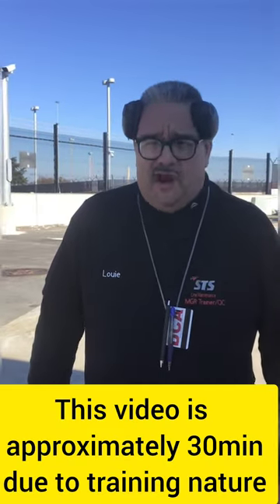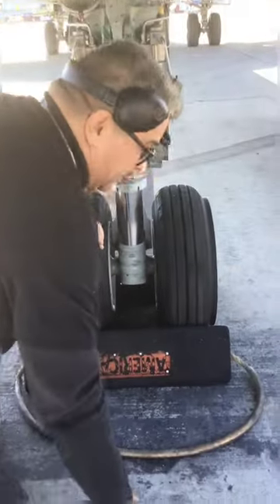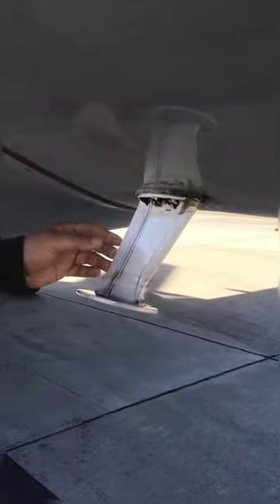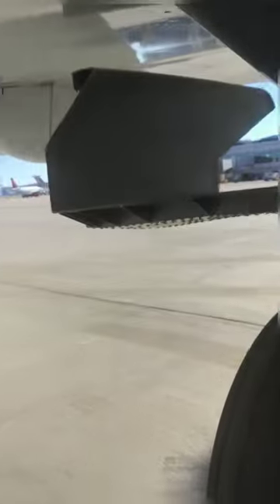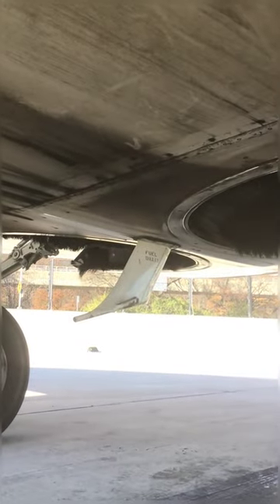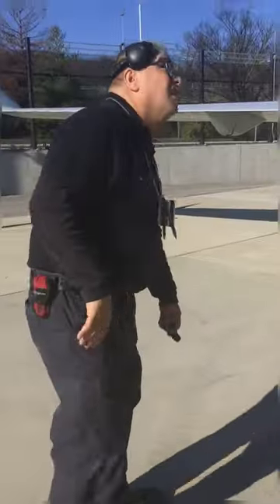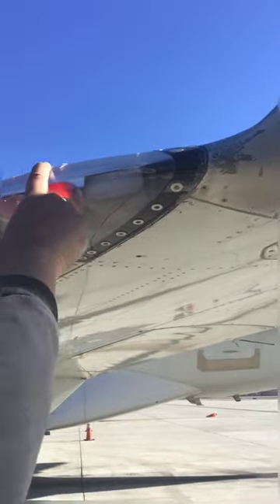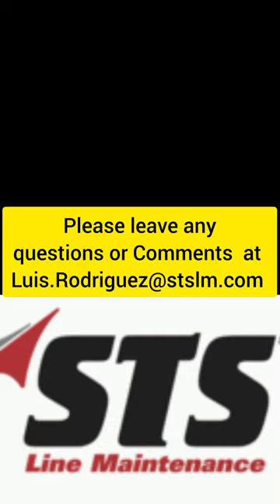CRJ 700/900 Exterior Walkaround tutorial video